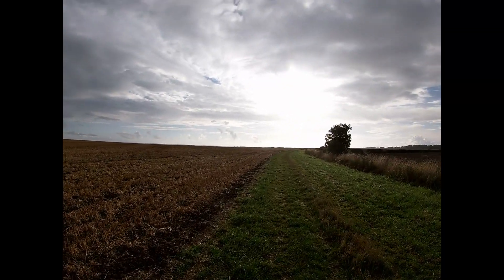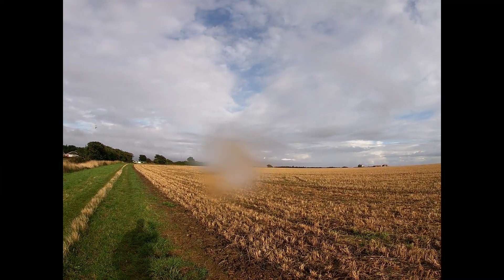Fossil hunting England's Yorkshire coast.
I find a wide variety of fossils so be sure to check out the full video to see some amazing stuff !!